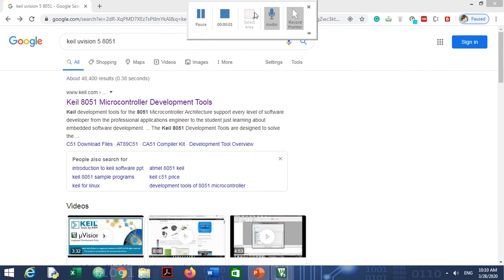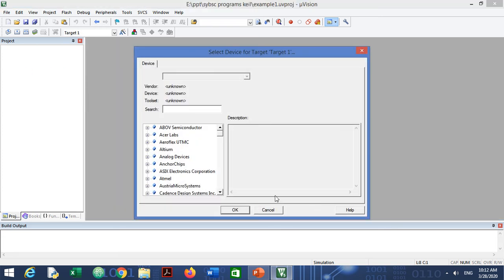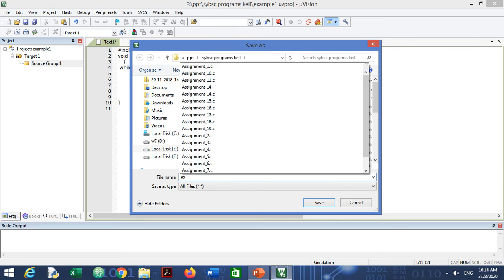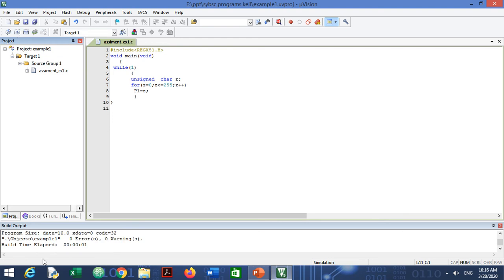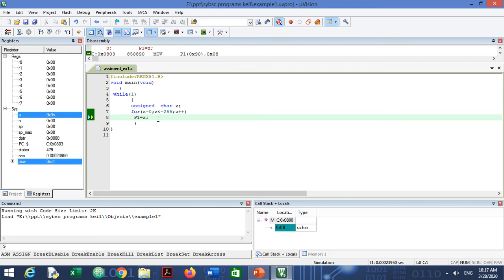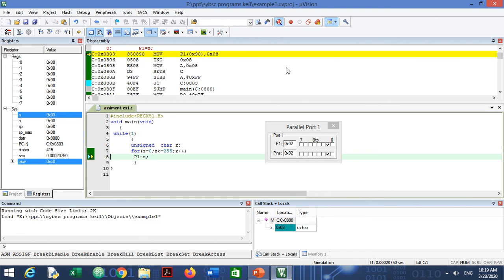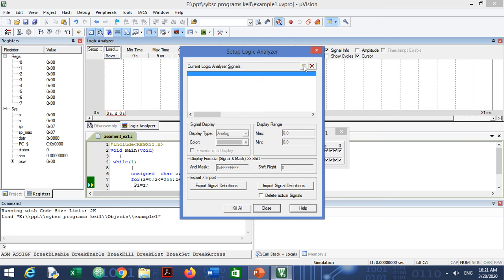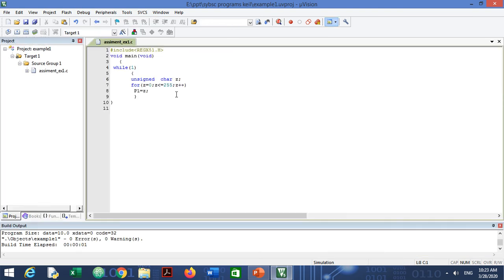Embedded c Uvision tutorial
Uvision  tutorial

Tutorial on the uVison compilar and codes

C programming codes